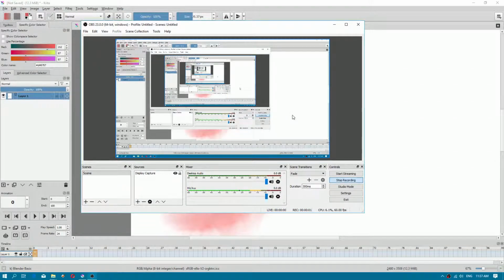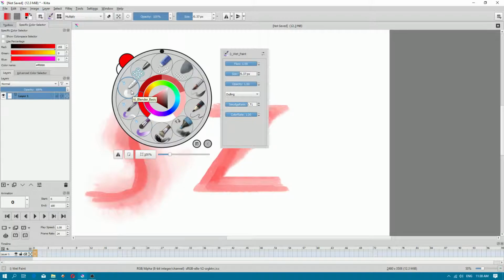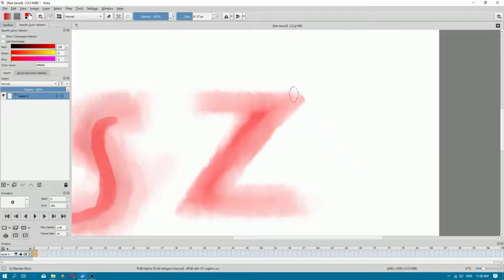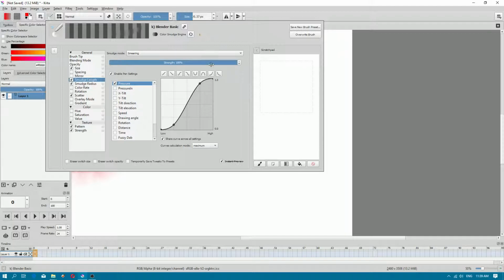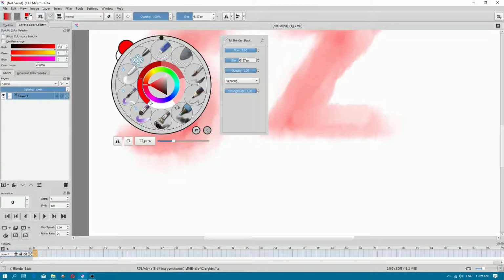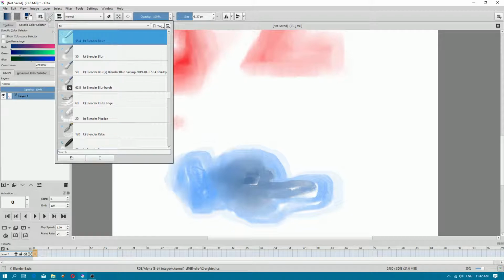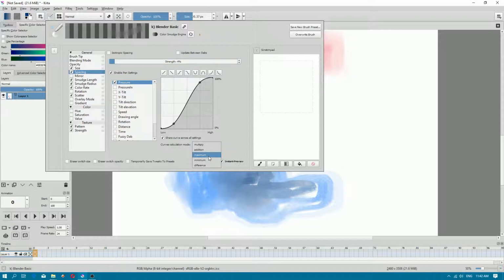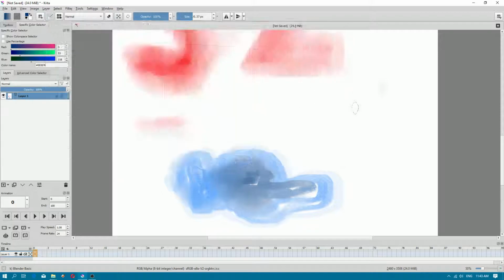Krita 4.1.7 - how to smudge colors in Krita,create realistic blender brush - (tutorial updated)